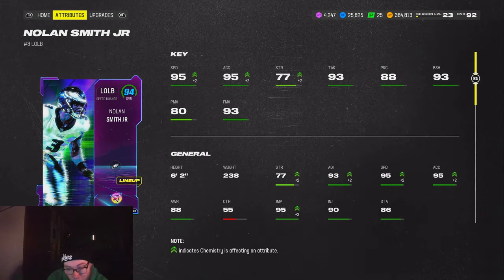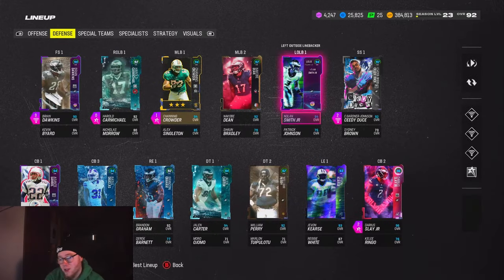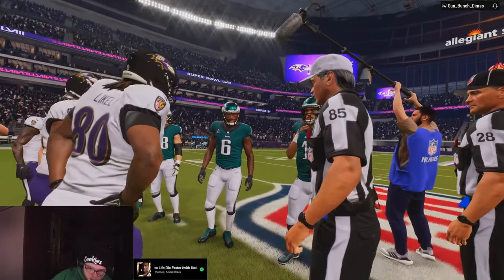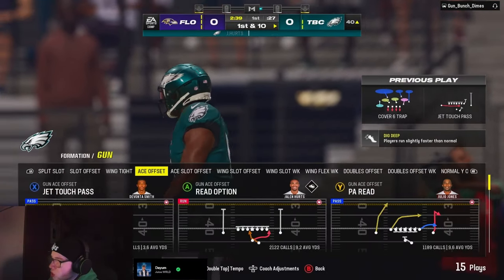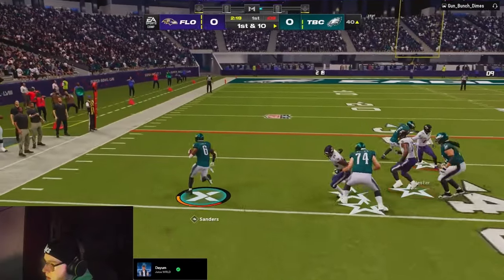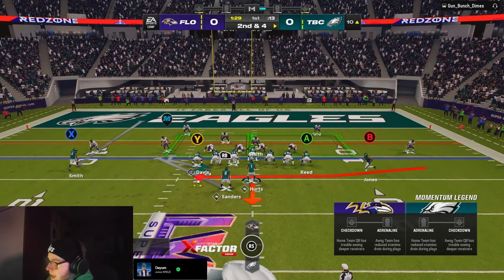NOLAN SMITH IS JUST AS GOOD AS I IMAGINED | MADDEN 24